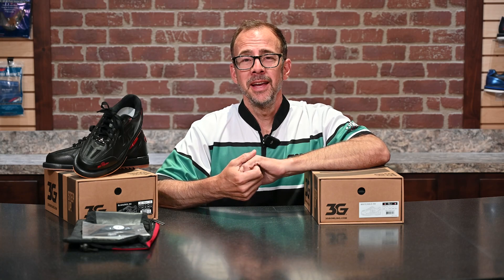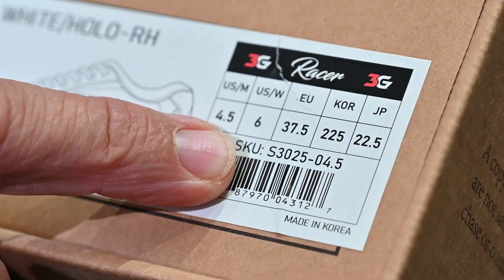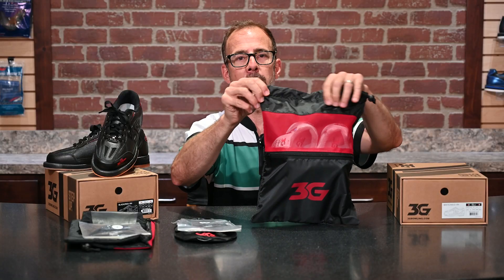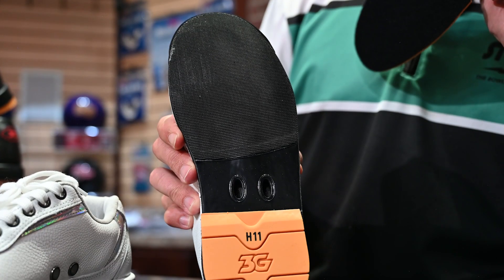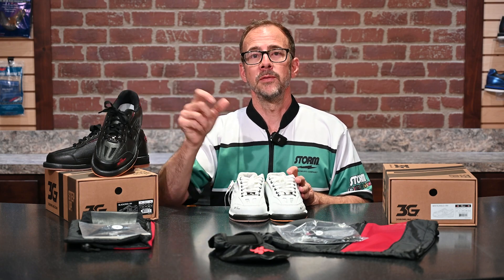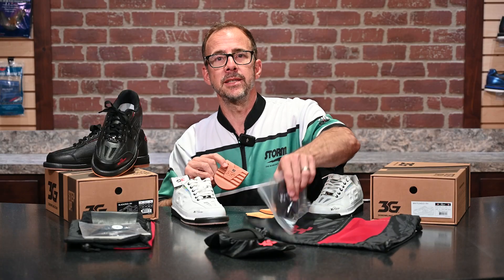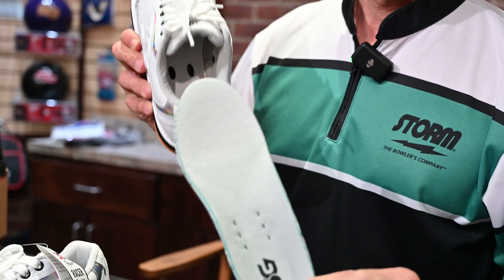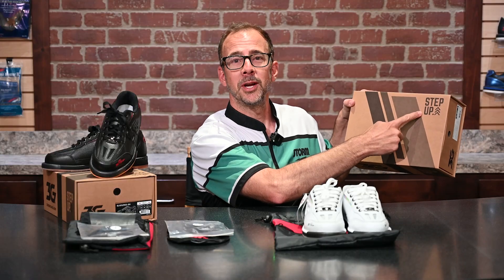3G Shoes | The All New Racers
Our new 3G Racer features a high-quality design that was developed through extensive research and testing. Find out what's new in the 3G Racer!